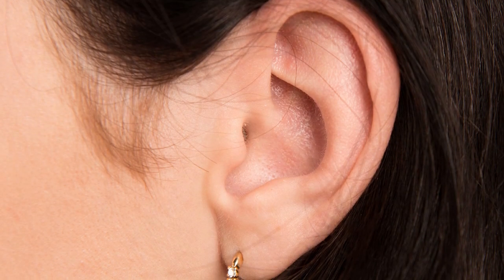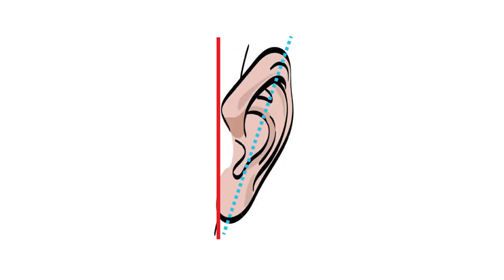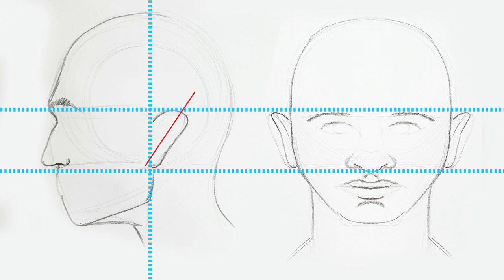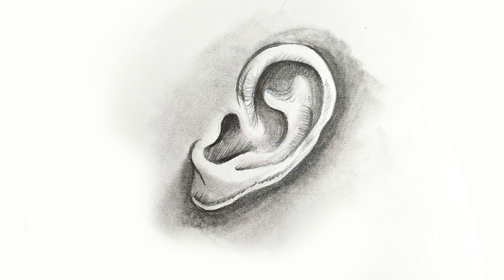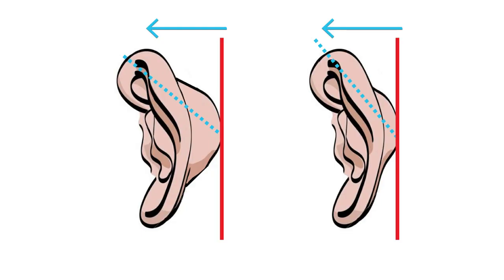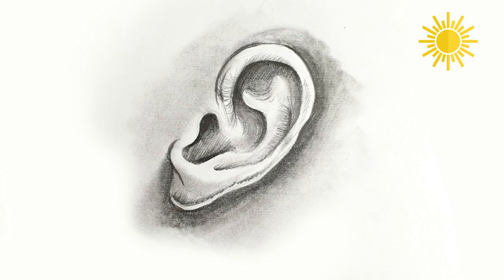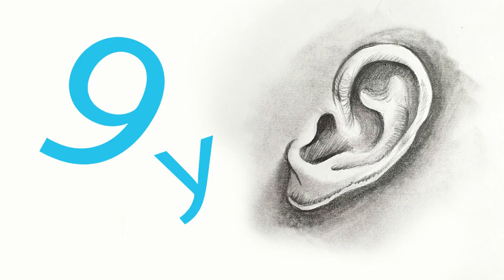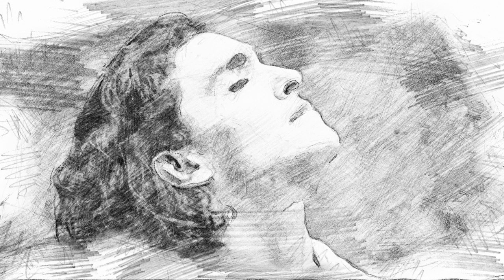Drawing Course by Lillian Gray Lesson 15 - Drawing Ears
Let’s just admit it,  ears actually look super weird. They look frumpled up and make me think of a crumpled up cloth. We tend to think of ears as super random and I have seen many artists simply drawing little squiggles to depict them.
Timestamps
0:00 Intro
0:46 Shapes in the ear
1:13 Placing the ears
2:15 The ear in basic shapes
2:45 Structure of the ear
3:43 How light falls on the ear
4:35 How ears age
5:24 Exercise 1: Understand the basic shapes
5:40 Exercise 2: Various angles

In this lesson, I will show you how to make sense of ears with an easy drawing technique. One you can use to either draw ears from memory or from a reference. I call it the 9-Y-Technique

Stock Photography:  from Unsplash.com
Stock Vectors:  from Freepik.com